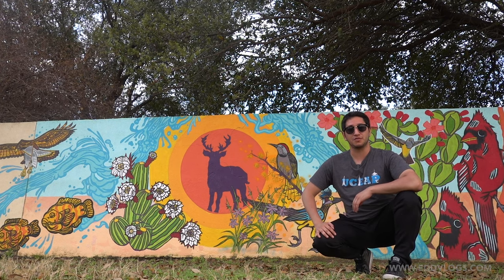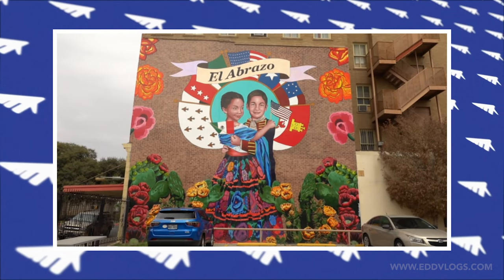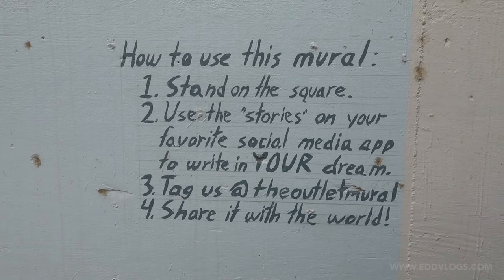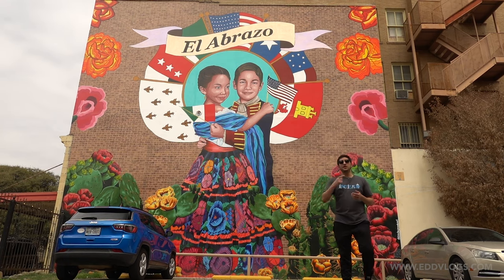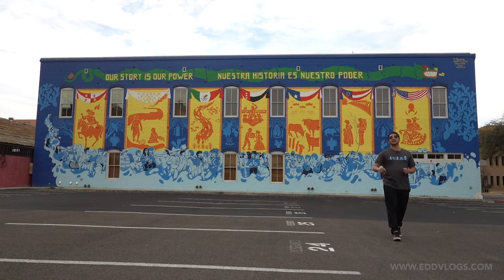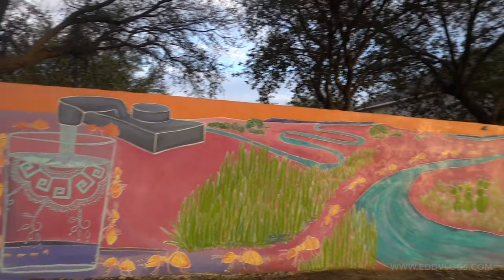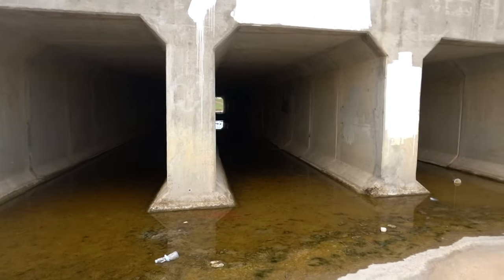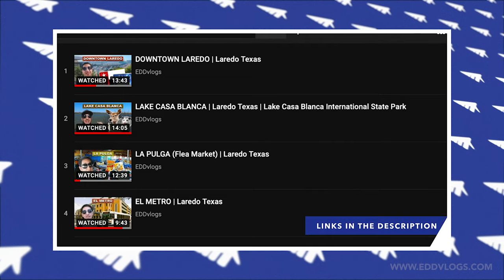Where to Find MURALS in Laredo??? | Laredo Texas Things to Do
Today I visit some really cool MURALS in my home city of Laredo Texas! Before I thought about this video idea, I did not know there were A LOT of MURALS in this city. So this video ended up being extra long. I made sure to list all of the murals featured in this video, along with some extras. This is so that you can check these out in person if you want ✌️

🖼️LIST OF MURALS AND LOCATIONS:
*List in chronological order as seen on the video

1.  ​​No dejes de sonar - Behind Laredo Outlet Shoppes in Downtown
2. Wings of hope - At the Outlet Shoppes in Downtown (close to the Nike store)
3. El Abrazo - 1219 Matamoros St, Laredo, TX 78040 (Downtown / Rialto Hotel)
4. Laredo History - 820 Convent Ave, Laredo, TX 78040 (Downtown)
5. Selena nunca te olvidare - 1119 San Eduardo Ave, Laredo, TX 78040
6. Colorful one with the bone (don't know the name) - 2201 E Travis St, Laredo, TX 78043
7. Protect our river - Lafayette and San Francisco Avenue (close by this interception, didn't want to put an actual home address)
8. Laredo Public Library Murals - Laredo Public Library
9. Bartlett Soccer Complex Murals - Bartlett Soccer Complex
10. San Isidro Park Murals - San Isidro Park (I actually missed other ones there, you just need to walk a bit more and will see what I'm talking about)

There are way more murals, but that would've made for an even longer video!
Feel free to add more murals you know about in Laredo in the comments of the video ✌️

🎥 GEAR:
SONY RX100 VII
Rode VideoMicro